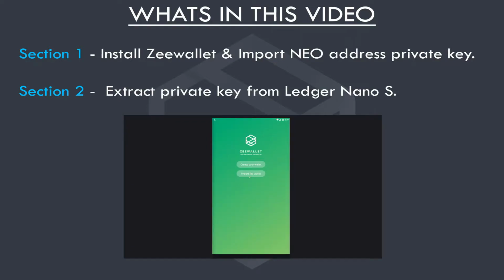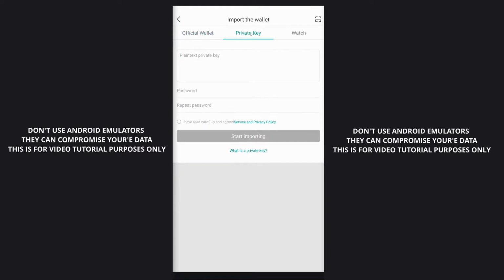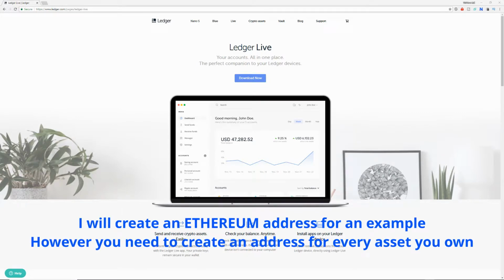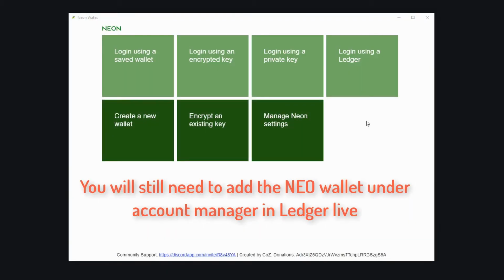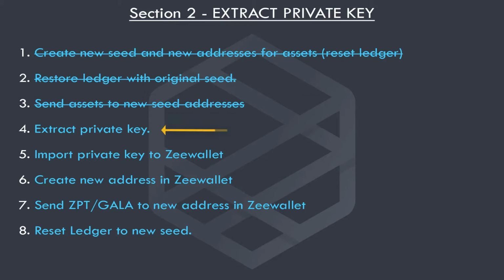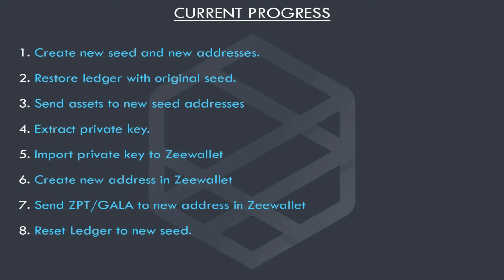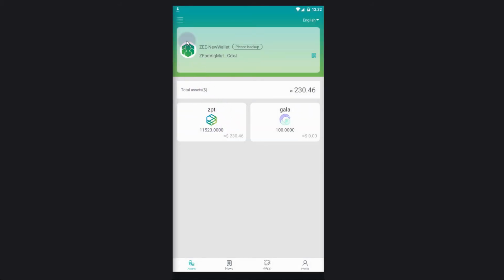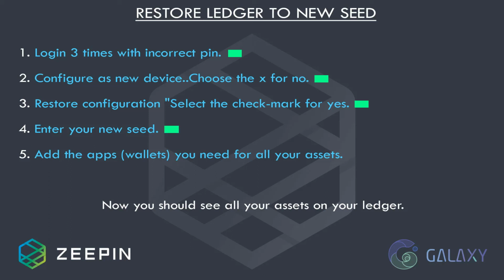How To - Zeepin Token Swap | ZPT/GALA | Extract Ledger Private Key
This video shows you how to import your private key into ZeeWallet and make the token swap. It also covers the best and most secure way to extract your private key from your Ledger for the token swap.

01:16 SECTION 1 - Import Private Key and Install ZeeWallet
03:15 SECTION 2 - Create New Ledger Seed
06:40 SECTION 2 - Restore Old Seed
08:08 SECTION 2 - Extract Private Key from Ledger
10:53 SECTION 2 - Create New ZeeWallet Address and Make Transaction
13:07 SECTION 2 - Restore New Seed